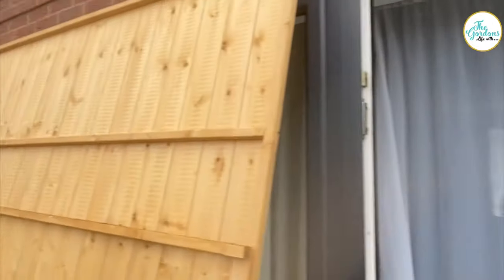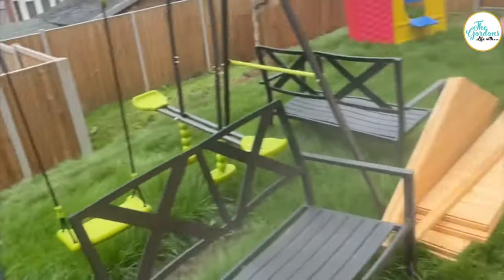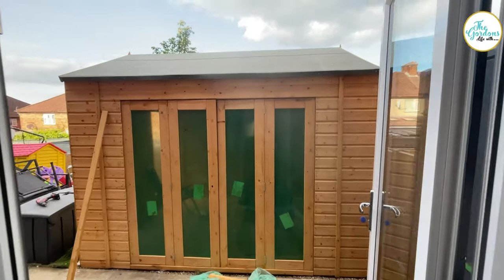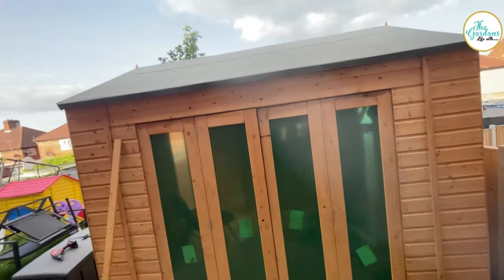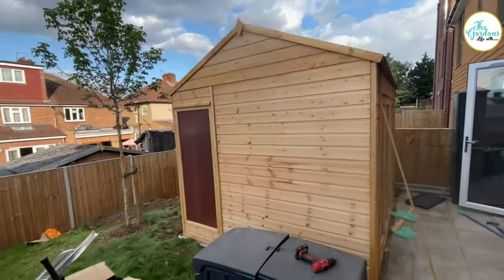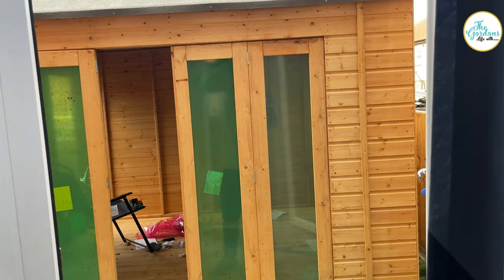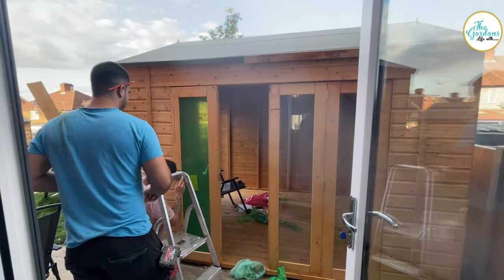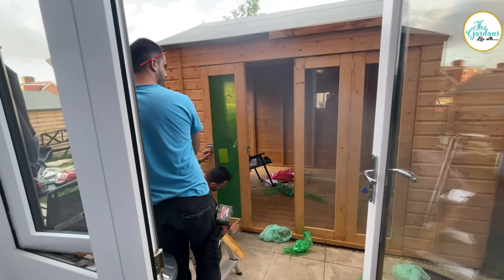Mercia Vermont Summer House Delivery and Installation with Eco base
Transforming our garden with a 10X8 summer house